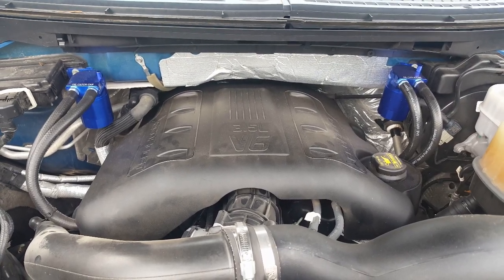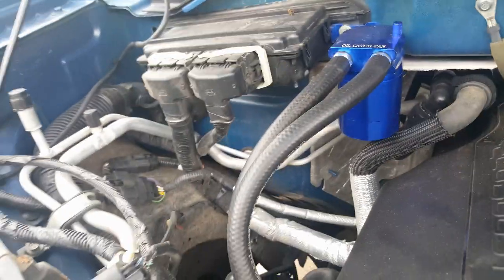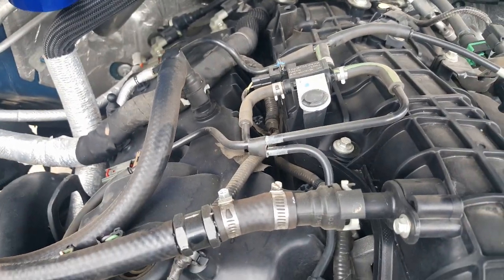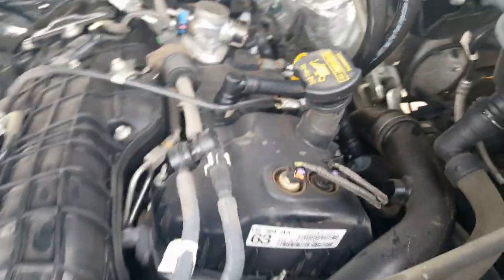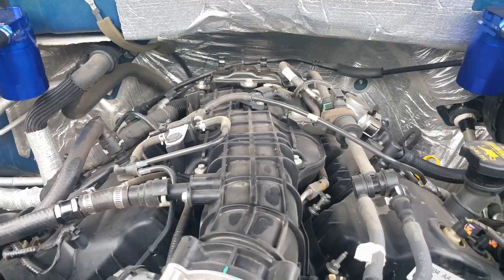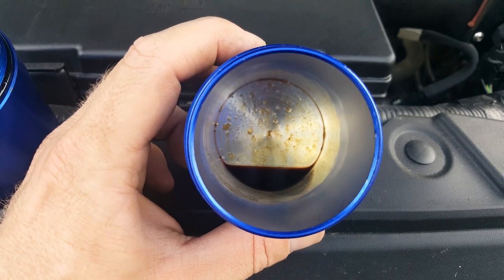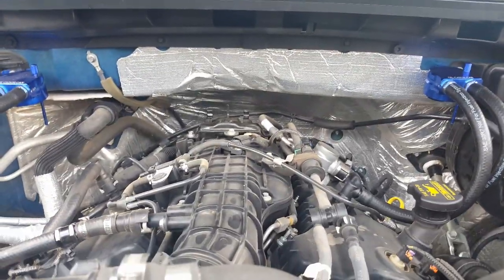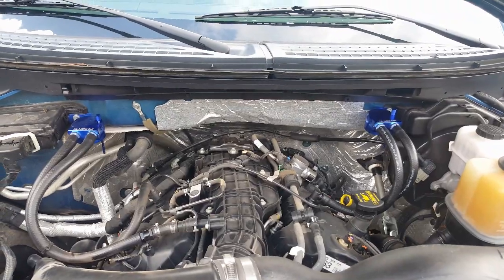✅ Make Your Own Dual Catch Can System for Ford F-150 3.5 Ecoboost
🛠🛠🔧🔧 Check out my store: BOSSC351'S PRODUCTIONS WAREHOUSE AND SUPPLIES 🔧🔧🛠🛠 If my video helped you or saved you money, please consider donating to my channel using the Super THANKS button found just below this video.  Each donation goes towards tools, project supplies, parts, and production value.  Big or small, every bit helps!!! This is my self made oil catch can system for my 2013 Ford F-150 FX4 3.5 Ecoboost truck.  The catch cans are simple Chinese made units available on eBay and Amazon and come in various colors.  I chose blue due to my truck color Blue Flame.  You will need a one way valve also available on eBay linked above as well as about 7 or so feet of 1/2 ID hose.  I would suggest fitting the hose and checking routing BEFORE you make any cuts.

✅  Parts:
👍 Oil Catch Cans In Assorted Colors and Configurations
👍 Silver catch can
👍 Red catch can
👍 Blue catch can
👍 Black catch can
👍 UPR one way check valves

All content is generated by BOSSC351's Productions.  Any infringement on any other party's intellectual rights or incidental use of another's property is strictly by mistake and will removed upon written request and proof of ownership.